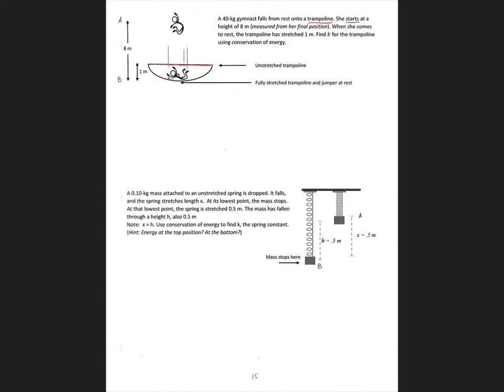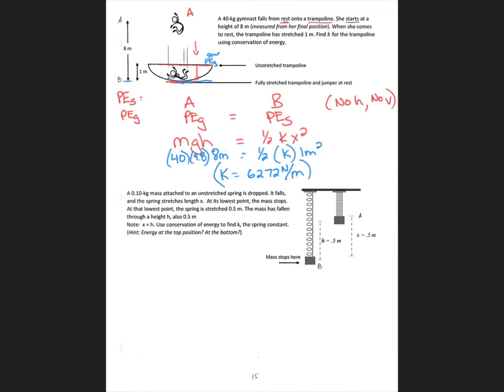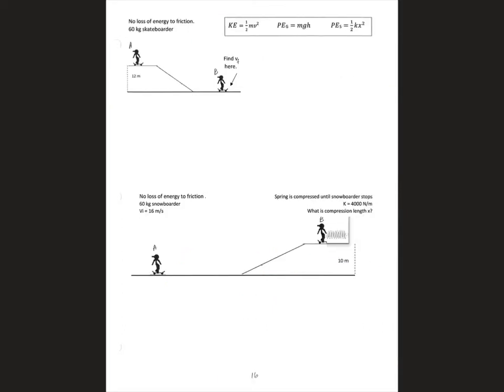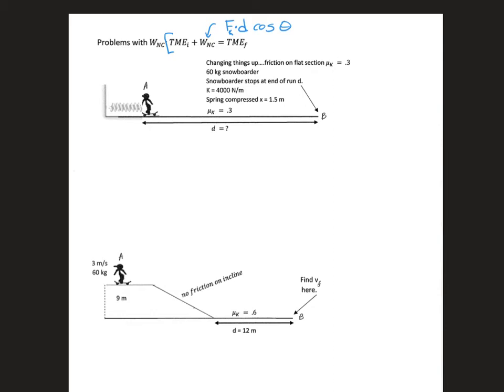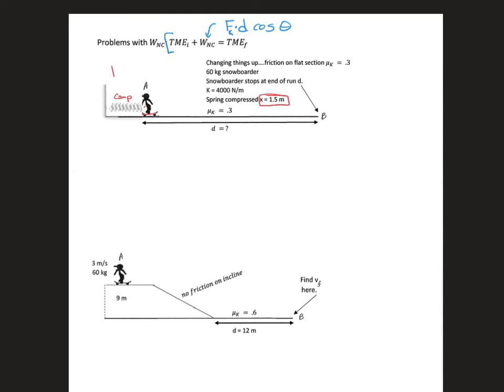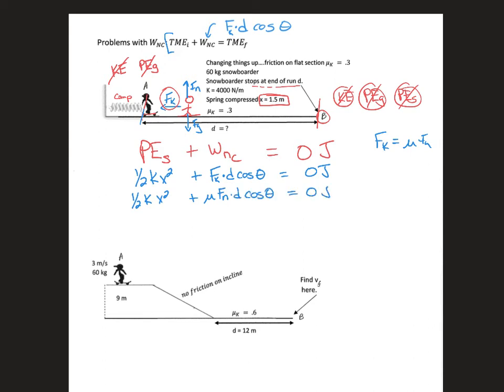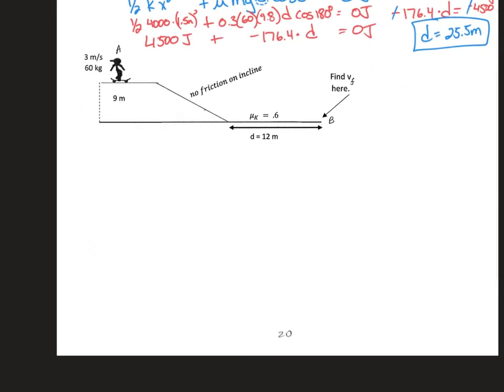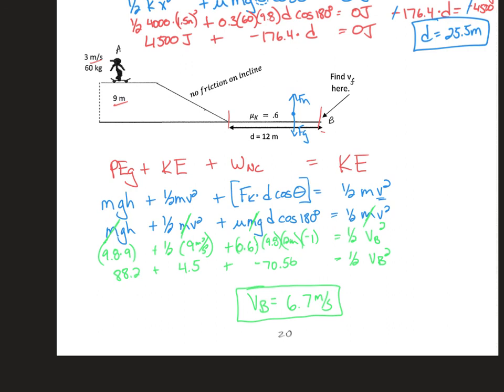conserv of energy with work due to friction